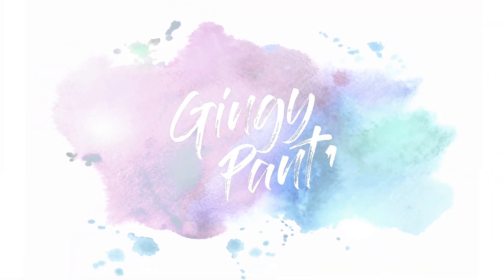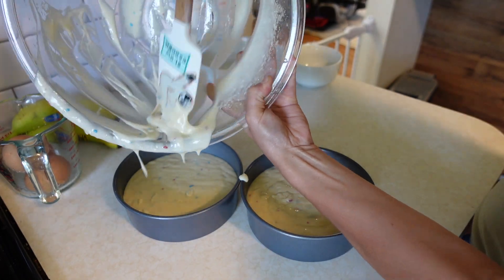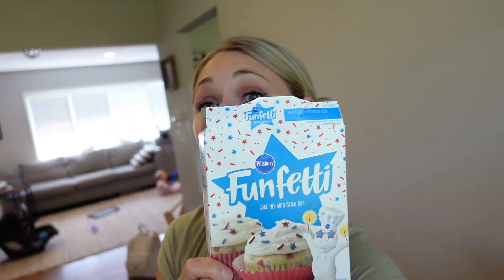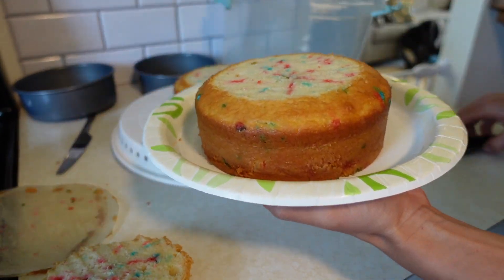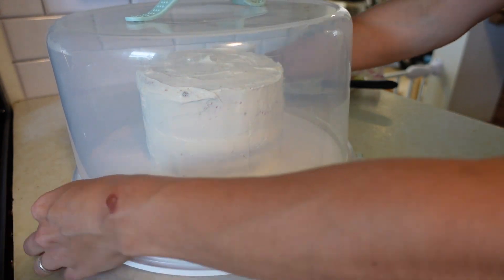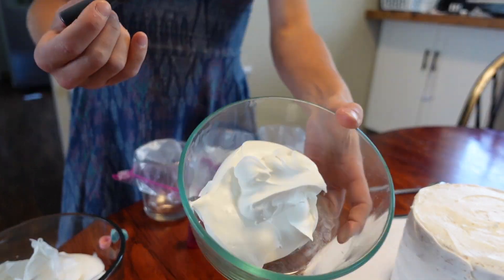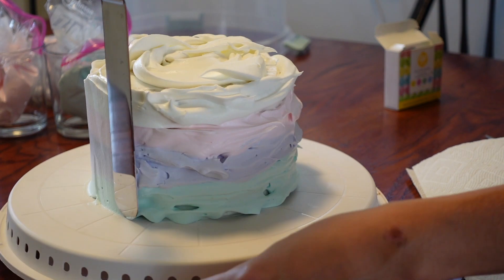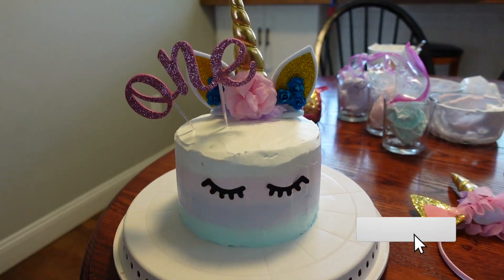Easy DIY Unicorn Smash Cake - 1st Birthday Cake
Hey friends!! This video is all about how we made Willows First Birthday Smash Cake!
This cake was actually for her "DIY 1st Birthday Photoshoot"... that will be the next video showing how we took the cutest photos at home (Super budget friendly!)
Hope you guys love this Easy DIY cake. Happy cake decorating!!

Round cake carrier
Cup cake/rectangle cake carrier
off set spatula

**Cake topper/headband/banner/cup cake toppers

Cake decorating kit

Unicorn balloons
Standing unicorn balloons
Pastel rainbow plates
High chair banner
100 pastel balloons(balloon arch)

Balloon arch kit
Balloon pump